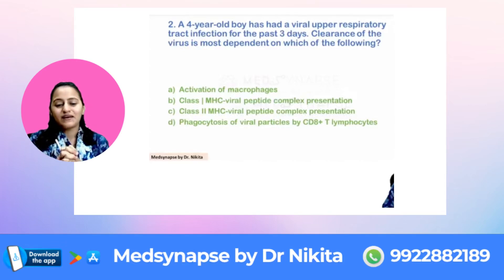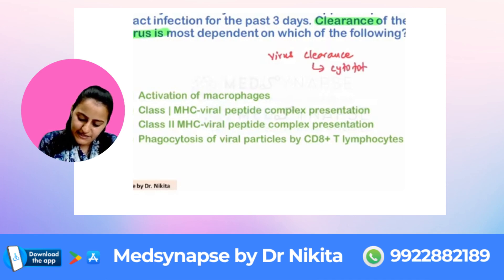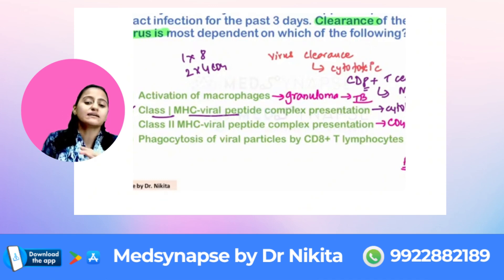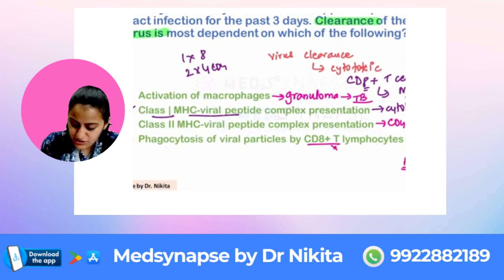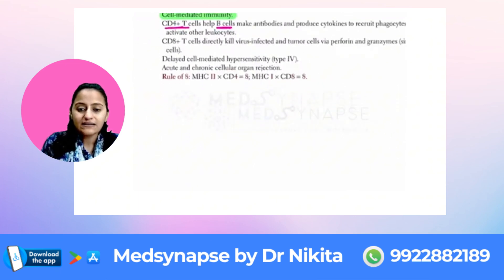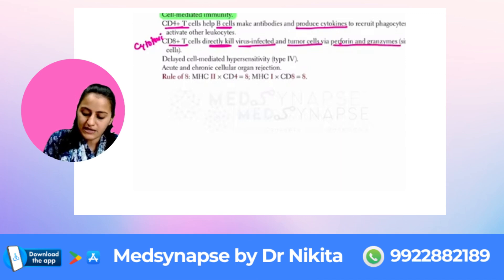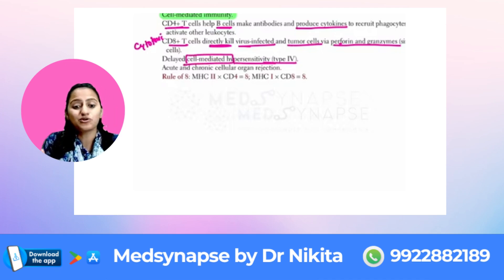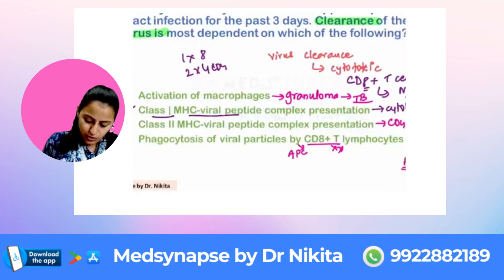MCQ Trick: Key to Clearing Viral Infections in Kids | Must-Know for Medical Exams!